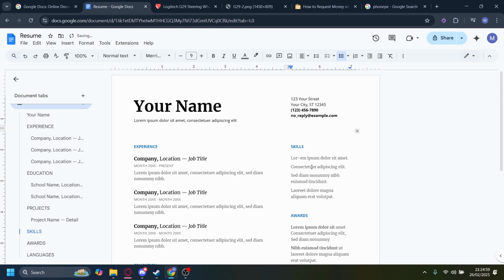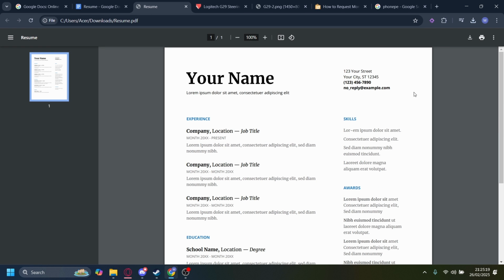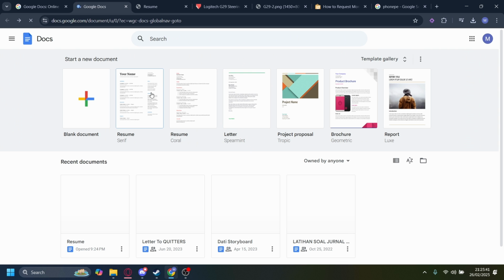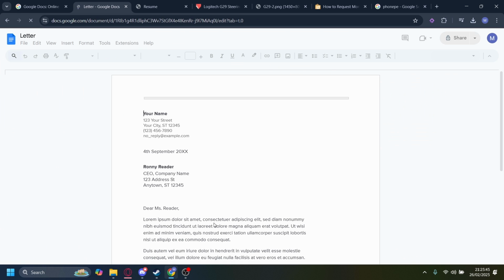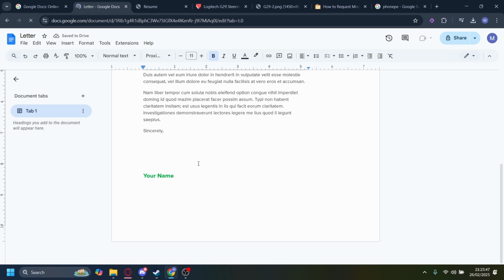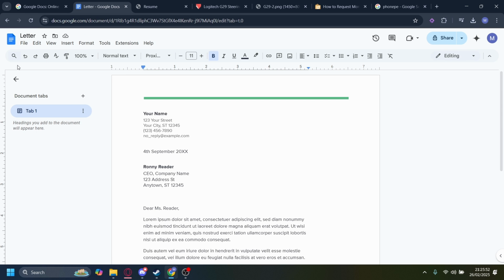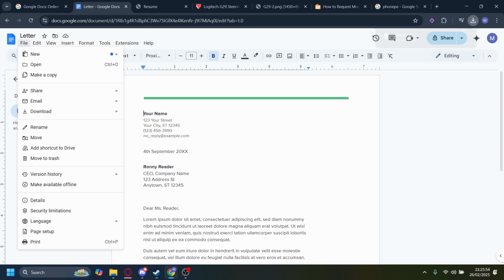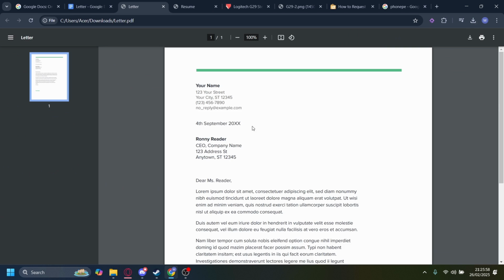Convert a Google Doc to PDF – Simple and Quick Guide! 📝📄